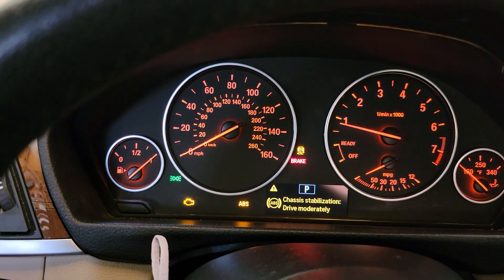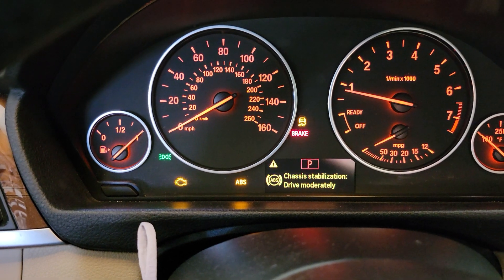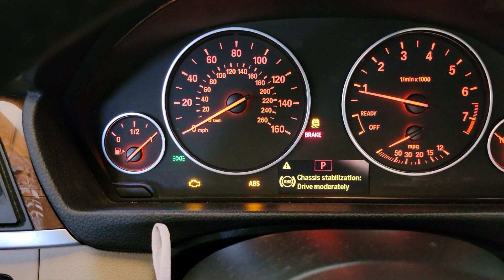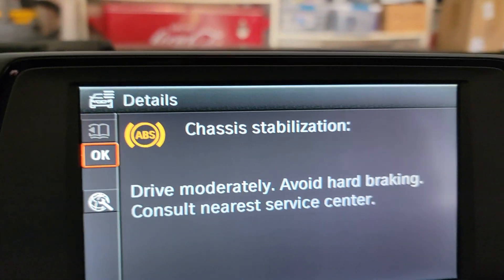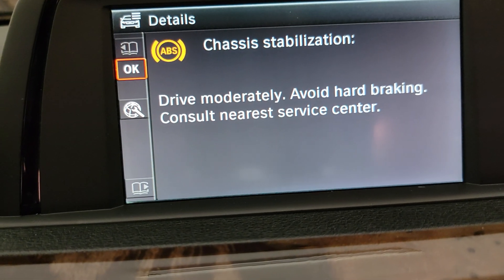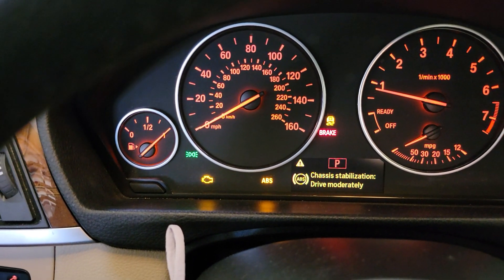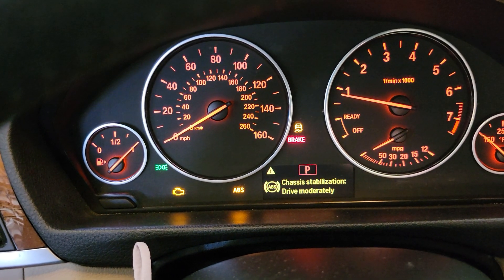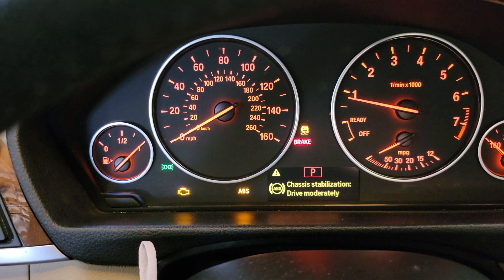Bmw Abs Chassis Stabilization